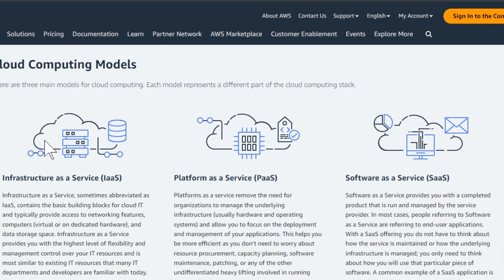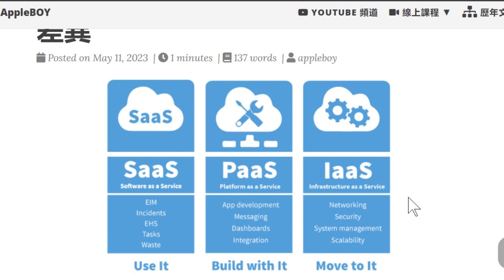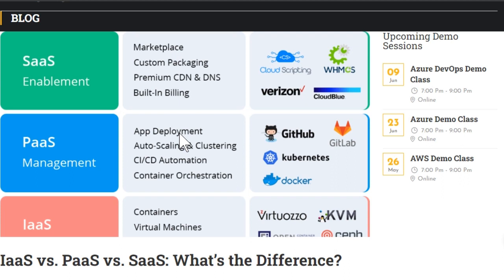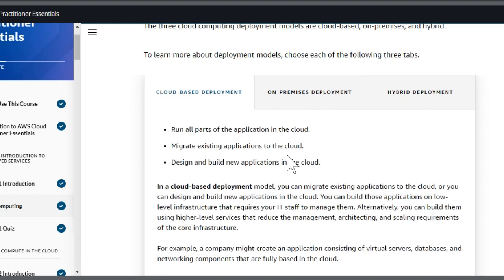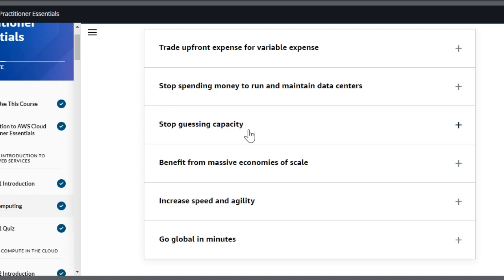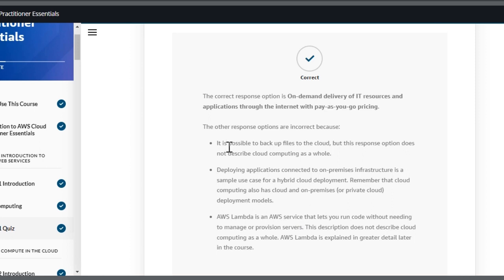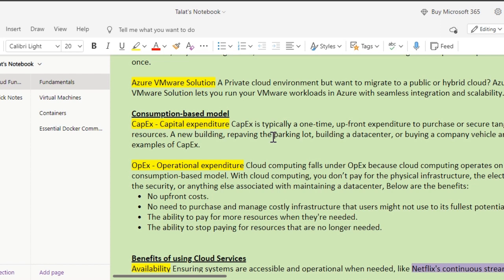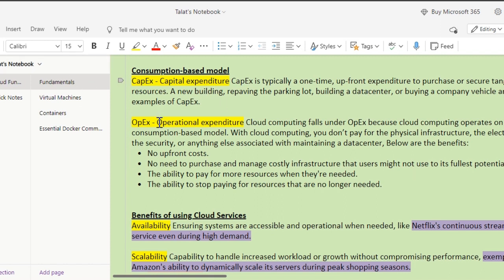Cloud Computing and Deployment Models